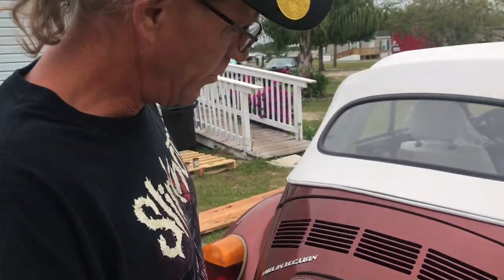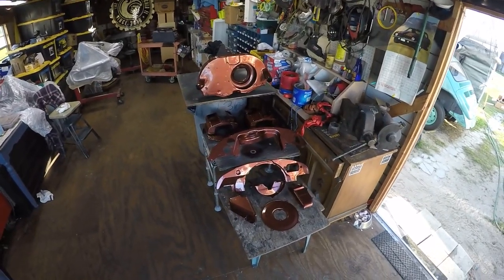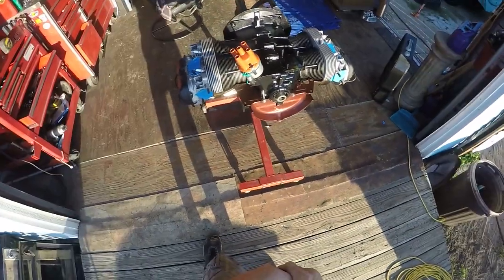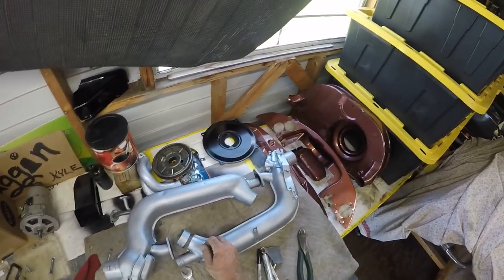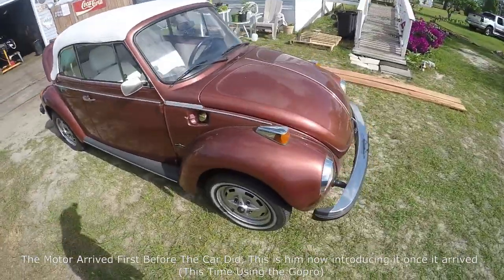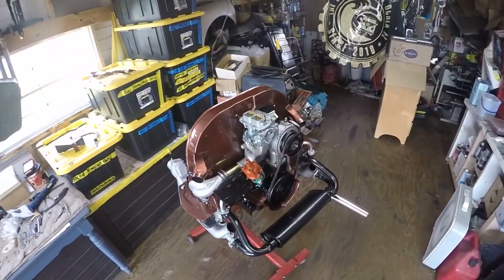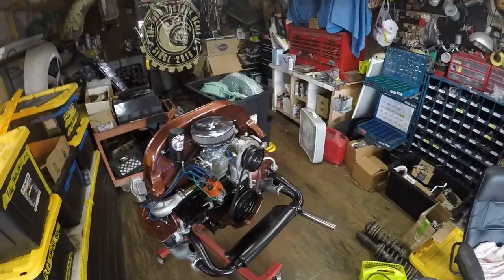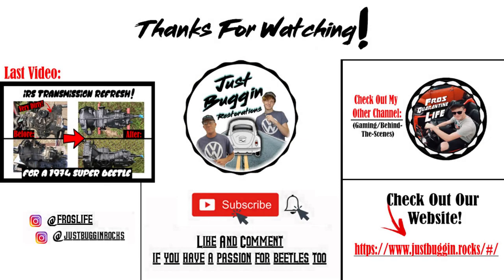1978 (RARE Peach Red) Champagne Edition Convertible: Engine Assembly/Break-In!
(Click Here If you are in need of Volkswagen Services Or a Possible Restoration for your Classic Volkswagen(s)! (Central Florida Area)
-In This Video G-MAN Introduces the 1978 Champagne Edition Convertible Beetle That has a Rare Color Called " Metallic Peach Red  ". Also in this video he Assembles the Engine (Start To Finish)!

◄What Does Dalton Use To Record?
        GoPro Hero+
         GoPro Hero 4 (Main as of Feb 16th)

◄Intro(Made By a Friend):
         Jason's